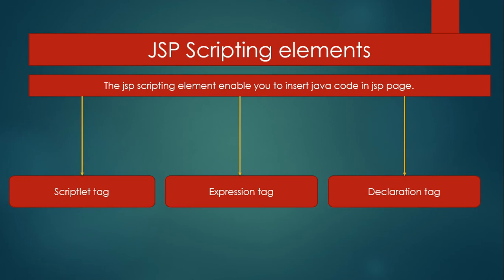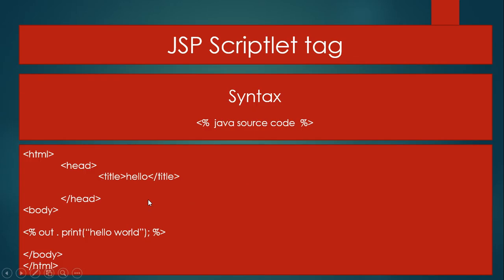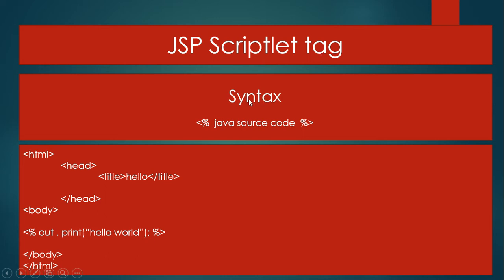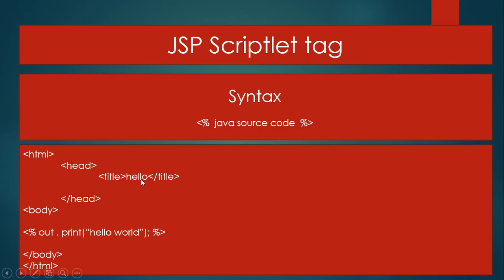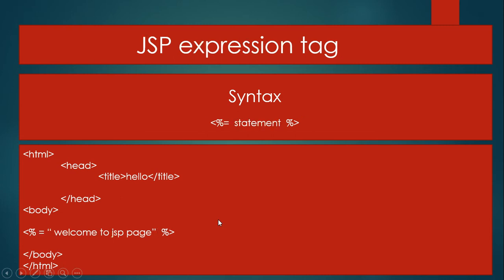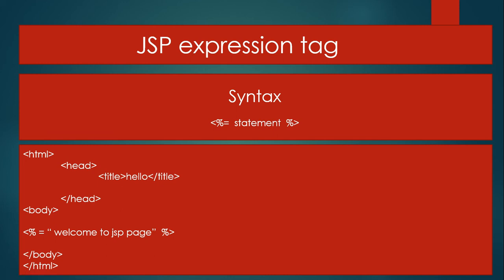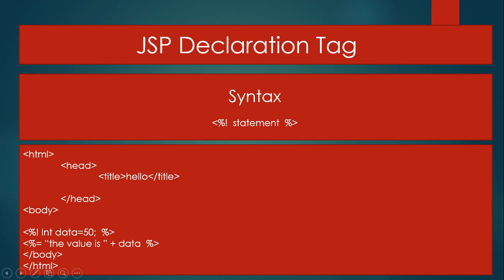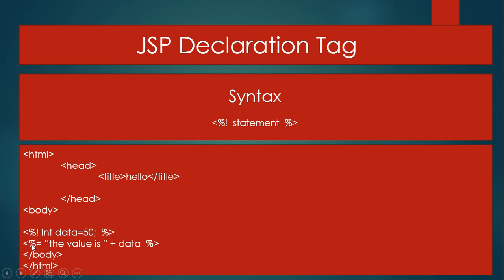scripting elements in jsp part-4 jsp script element JSP Elements Declarations,Scriptlets Expressions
In this video tutorial , I demonstrate  the jsp scripting element step by step and there types.